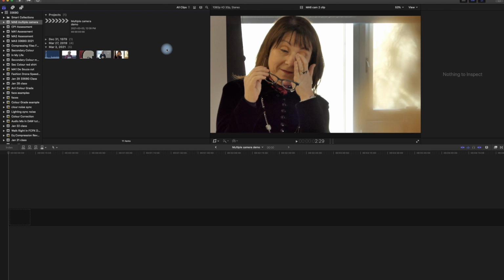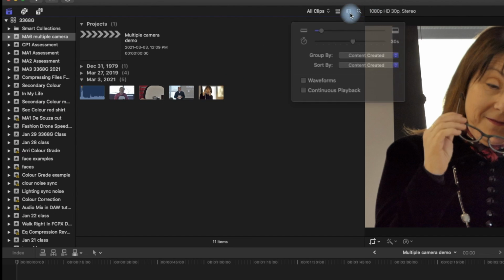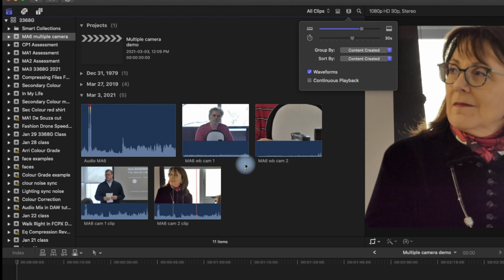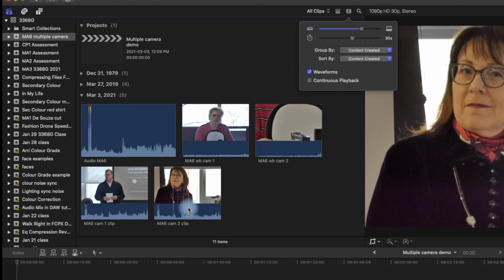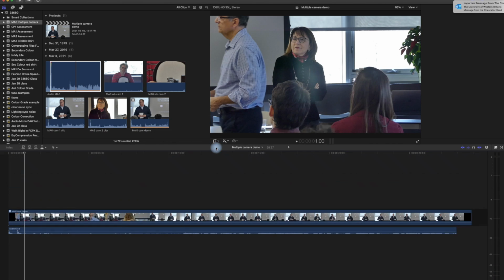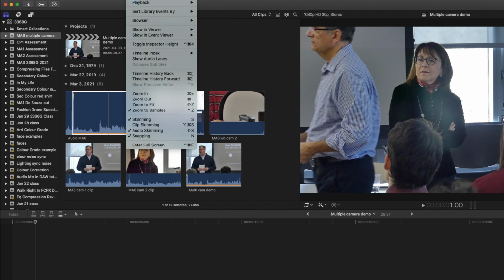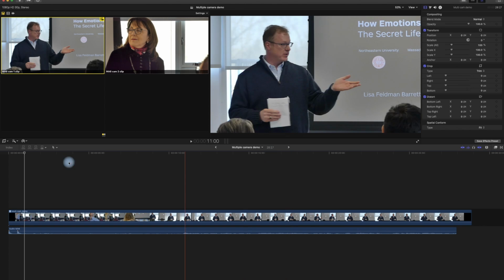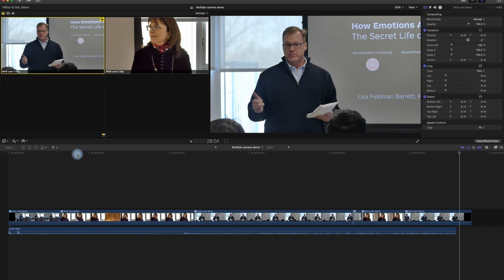Multiple camera set up fcpx HD 1080p